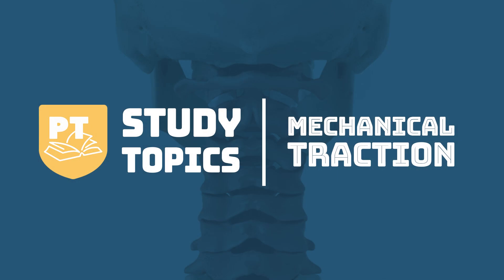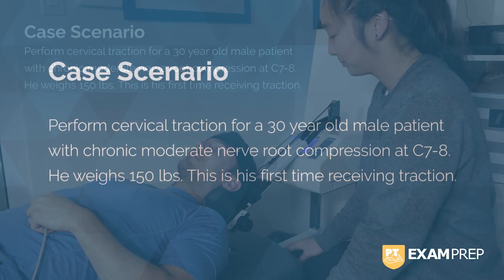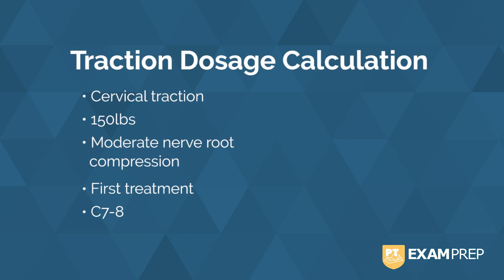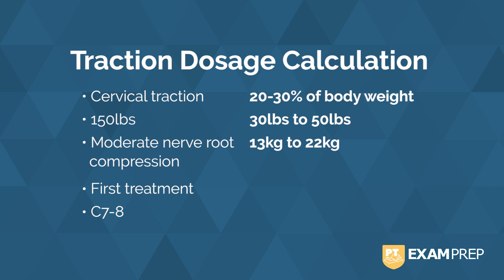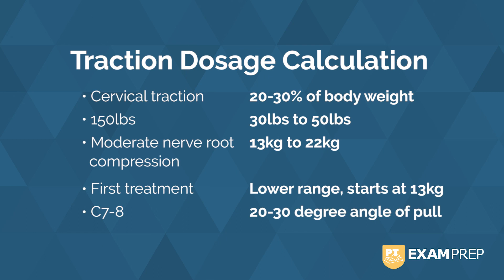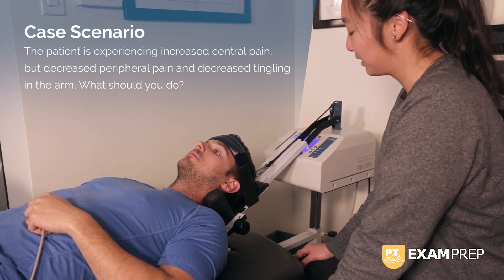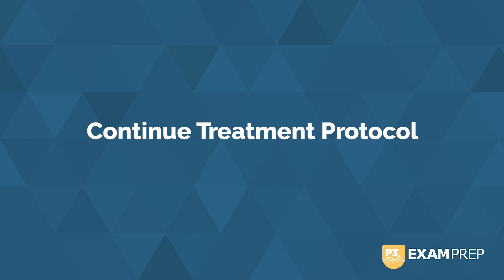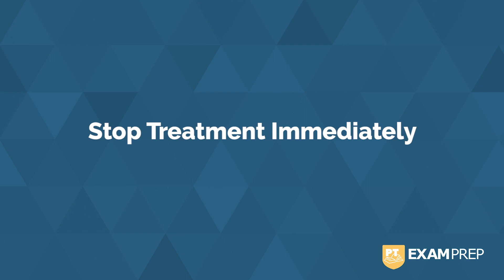Mechanical Traction: Cervical Spine Must-Knows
This week in Study Topics, we're going over some scenarios in cervical traction!